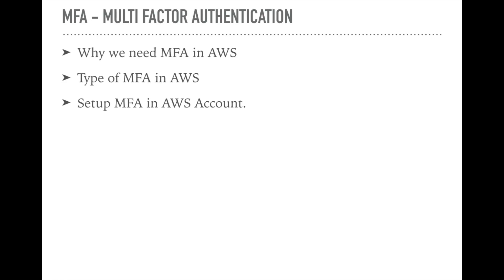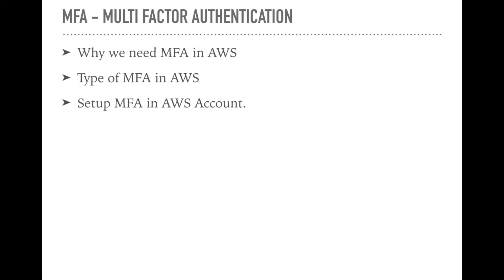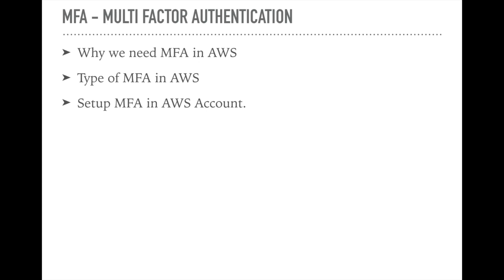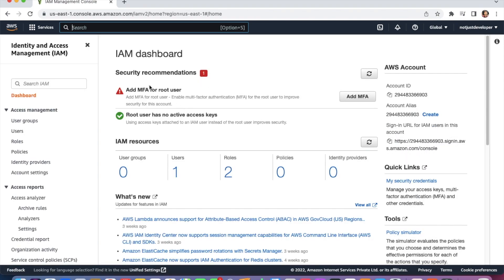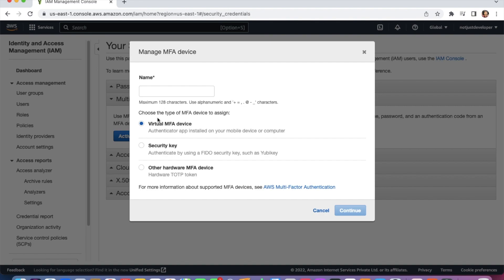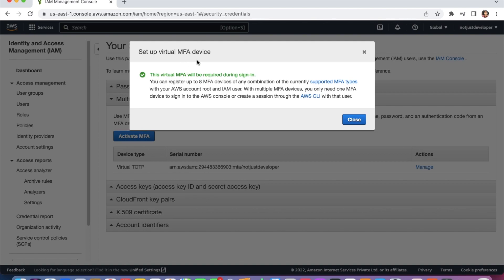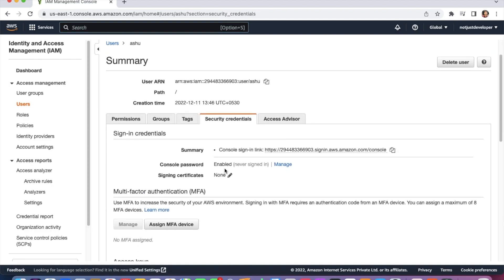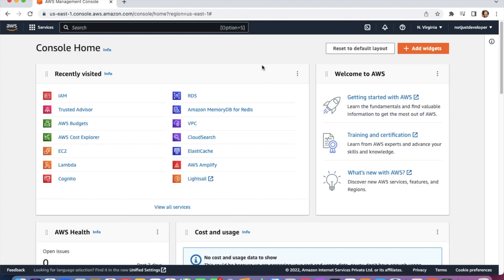How To Secure AWS Account | Enable MFA in AWS Account | AWS Free Tier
In this video we will learn How to secure AWS Account and we enable the MFA in our root account user.

Cloud security at AWS is the highest priority. As an AWS customer, you benefit from a data center and network architecture that is built to meet the requirements of the most security-sensitive organizations.